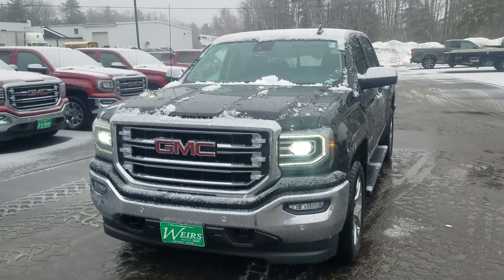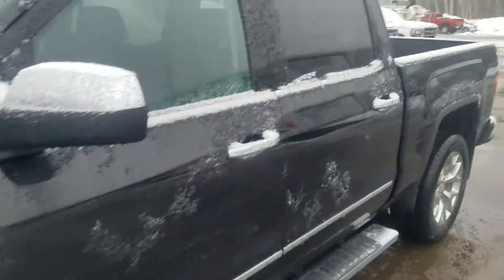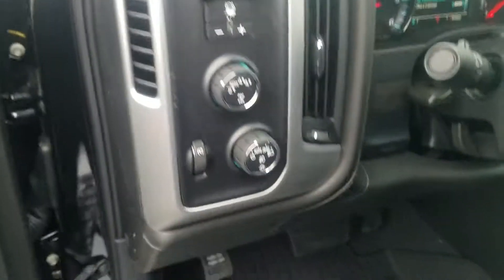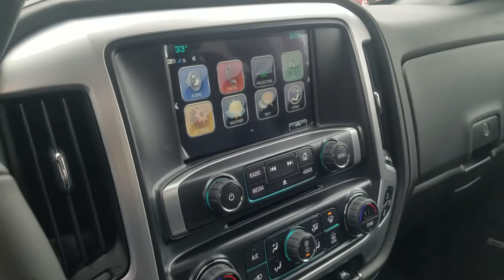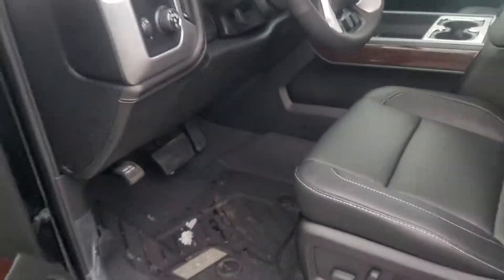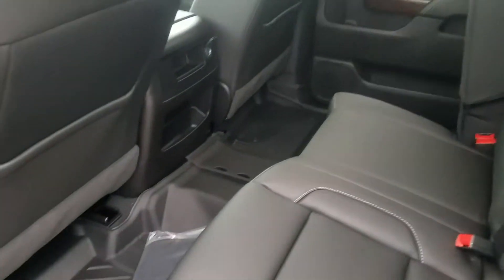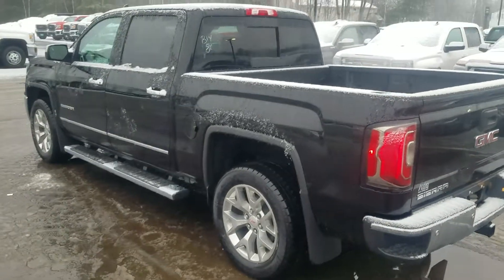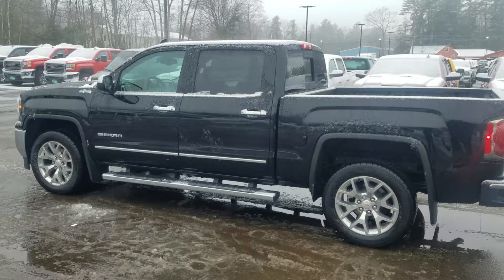2018 GMC Sierra 1500 SLT Premium Plus package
These 2018 SLT Crews are priced to MOVE here at Weirs Buick GMC we have 19 percent off all of our in stock SLT trucks if you finance with GM. I have a huge selection. This Black SLT Premium is a great example. With heated and cooled seats, a heated steering wheel and TONS more. We are worth the trip come on down and check it out at 1513 Portland Rd Arundel Maine and ask for Gregg.